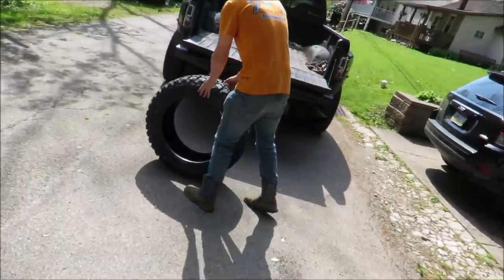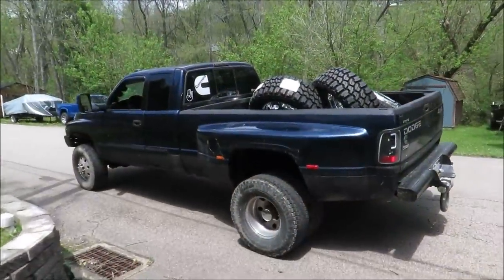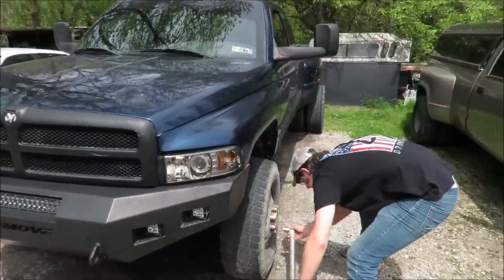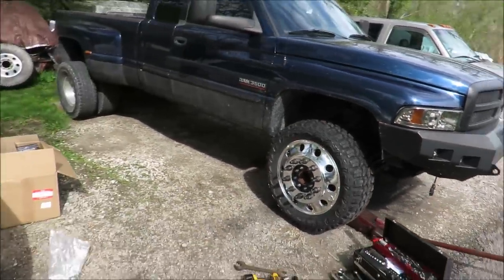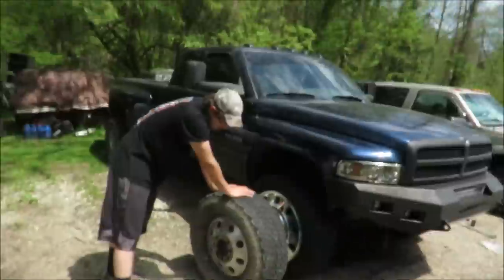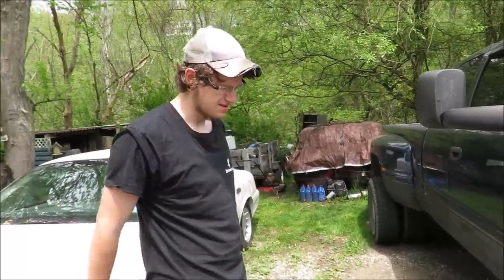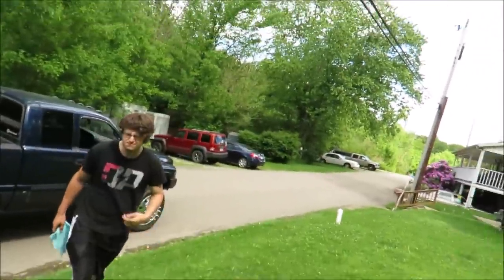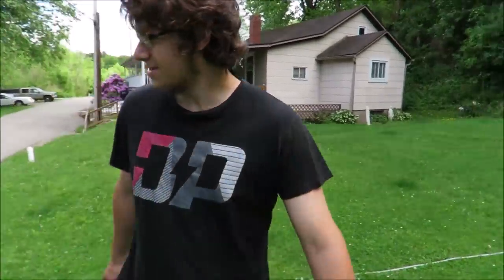★ NASTY 10 Lug Semi-Rim Conversion ★ 2nd Gen Dodge Cummins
In this video, the Cummins gets its biggest and most expensive mod yet! A set of 22" custom semi-rims! Completely changing the look of this truck! We're excited to share this install with you and we hope you enjoy this upload!

Go support the music artists: \m/